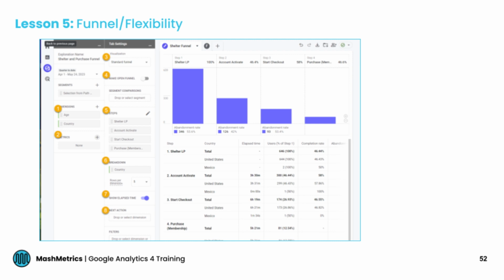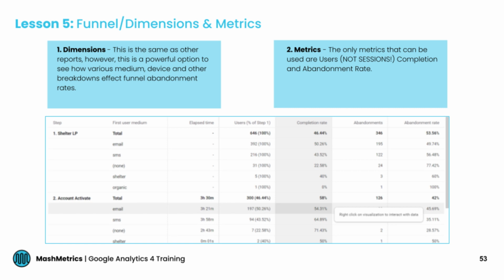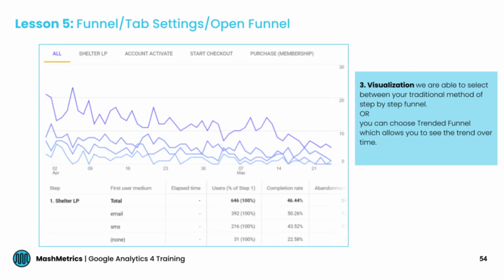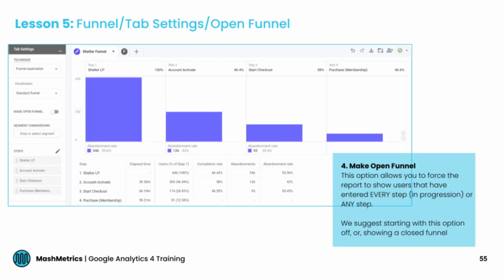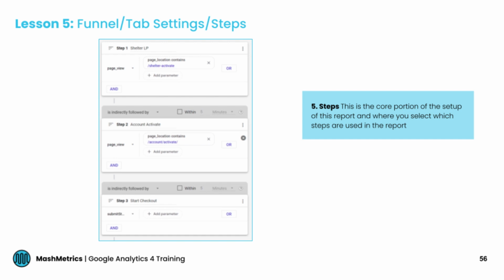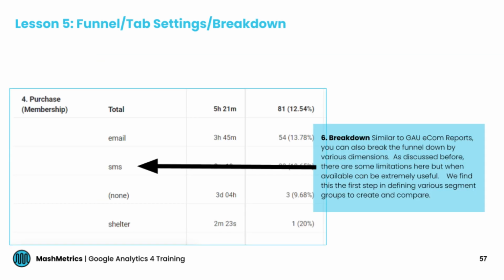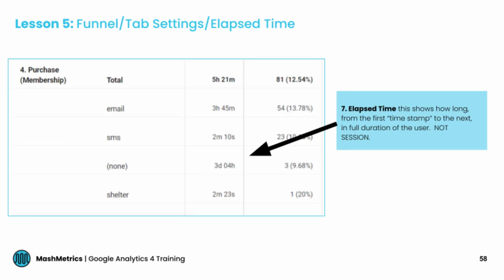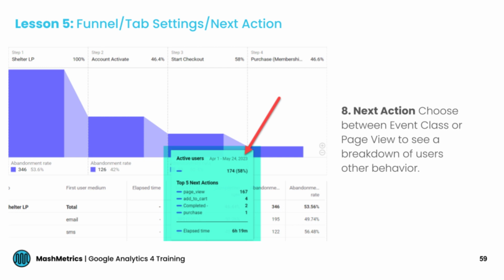MashMetrics GA4 Training - Module 2 - Funnel Exploration